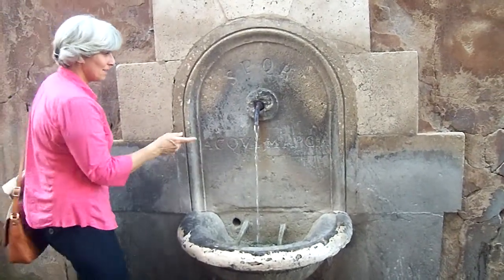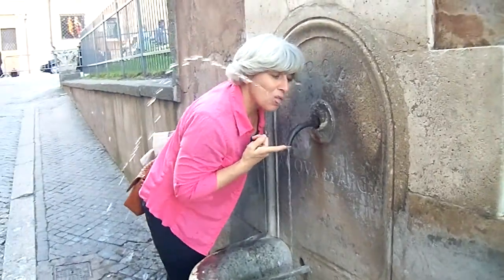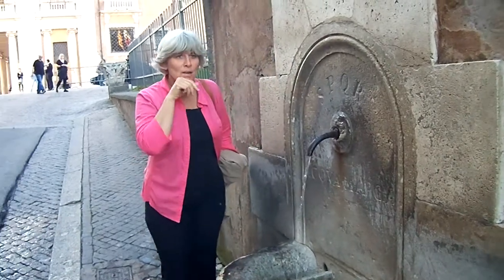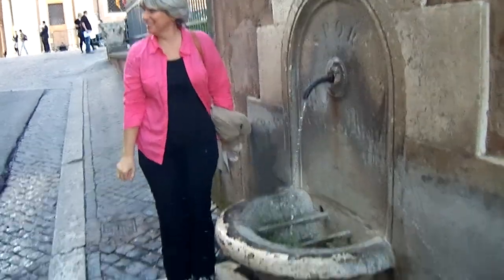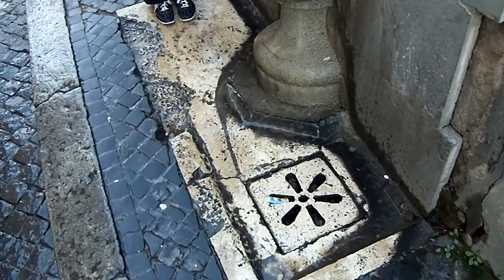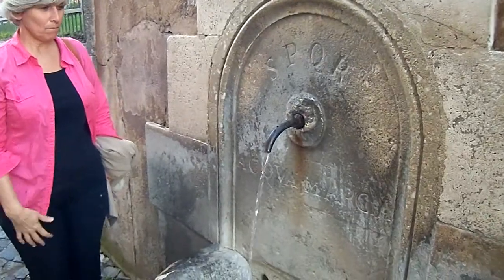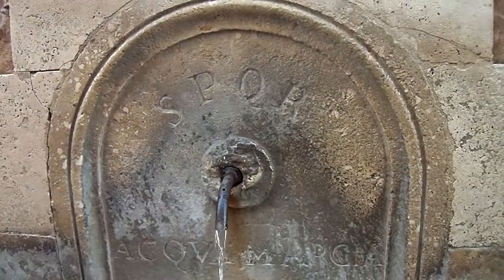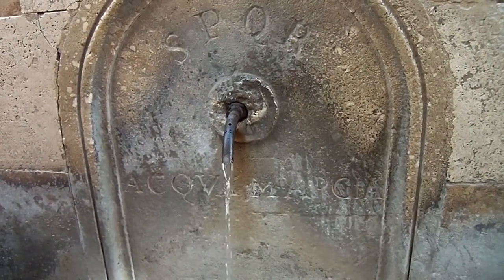Cinzia Drinks from Acqua Marcia